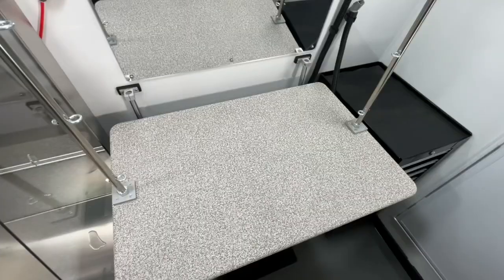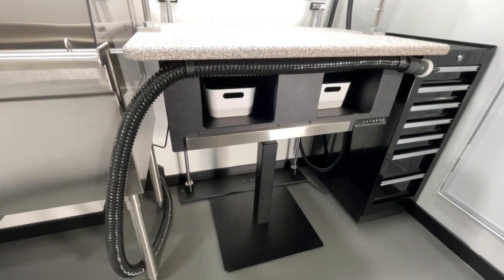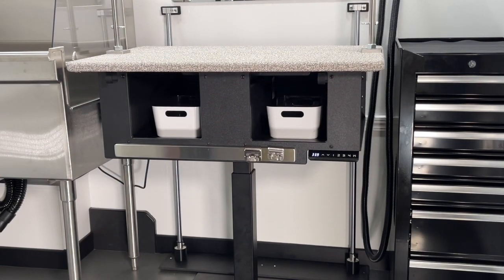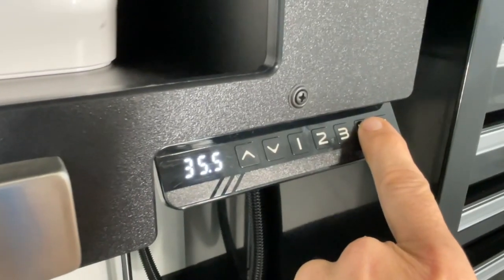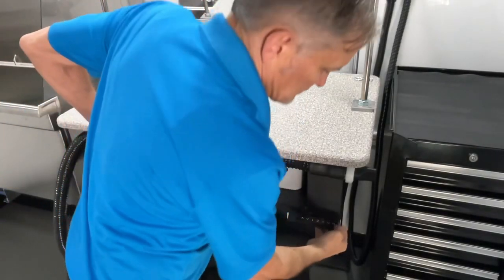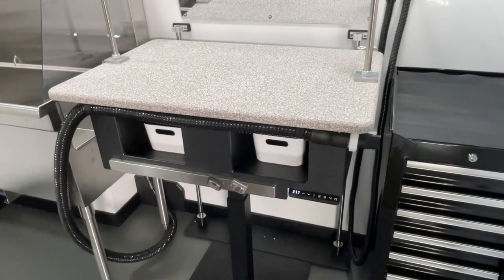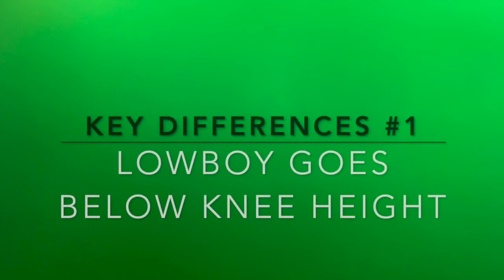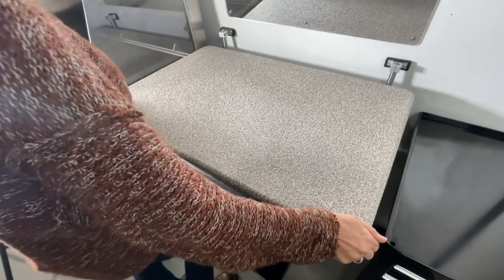The Rock, The Safest, Most Stable Table by Curtis Hanvey Designs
The Rock, The Safest, Most Stable Table by Curtis Hanvey Designs  is now available in Hanvey Grooming Vans.
Hands free control and safety controls prevent crushing tails and pets that get under the table.
Bonus! It is the easiest table to clean under in the mobile industry period.